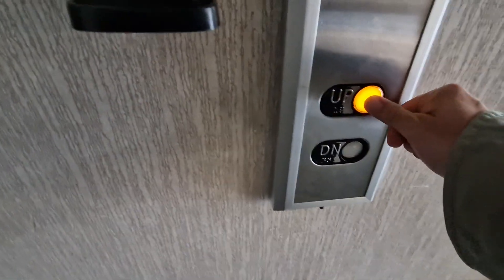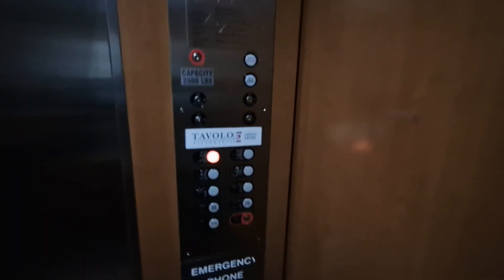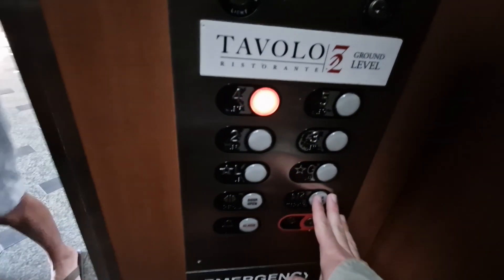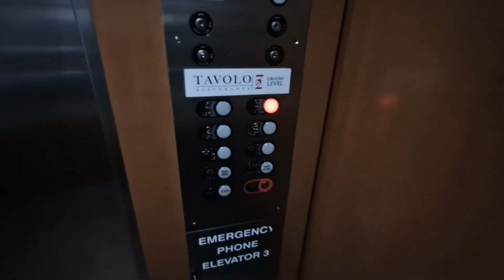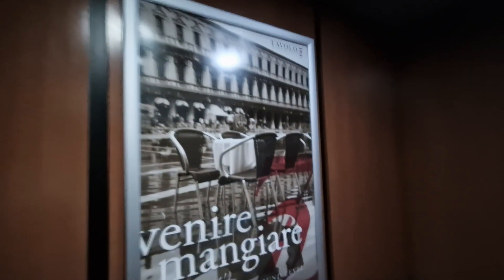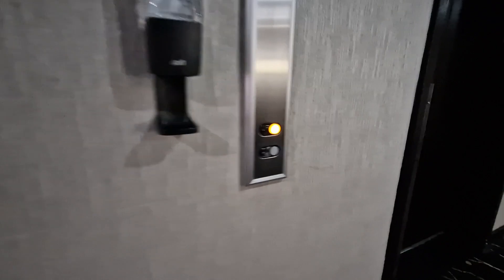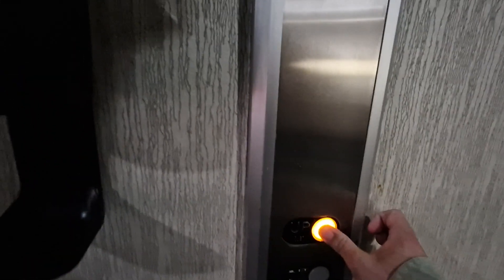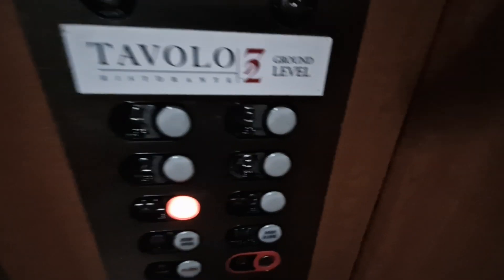1978 Westinghouse Elevator @ Crowne Plaza in Middleburg Heights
Floors - 6 (B,1,2,3,4,5)
Capacity - 3000LBS